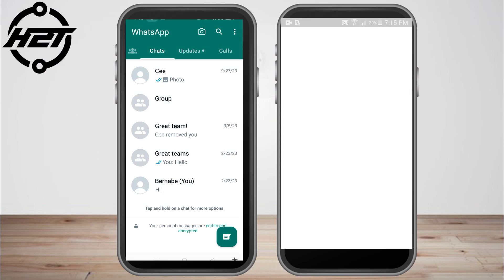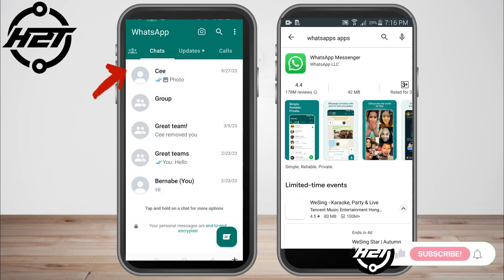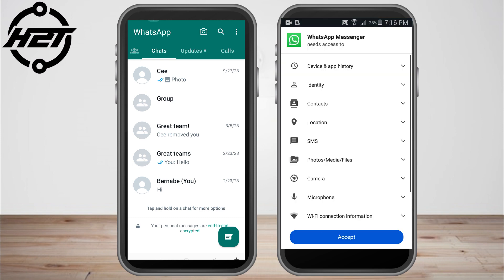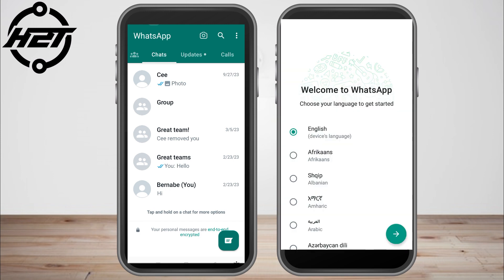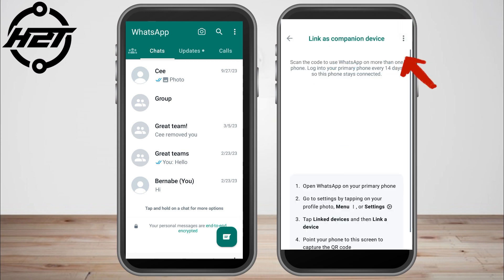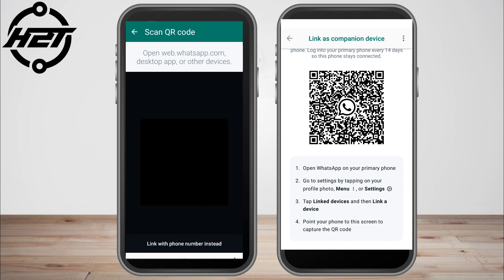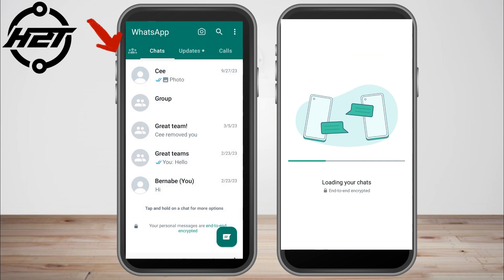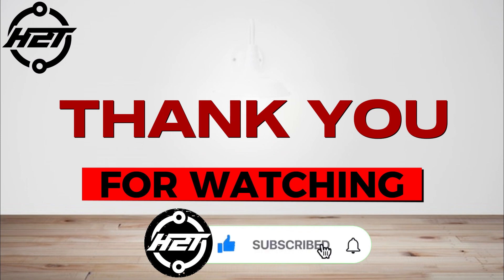How To Use Whatsapp On 2 Phones With Same Number Without Whatsapp Web (2025)